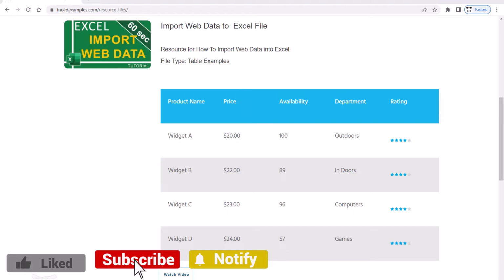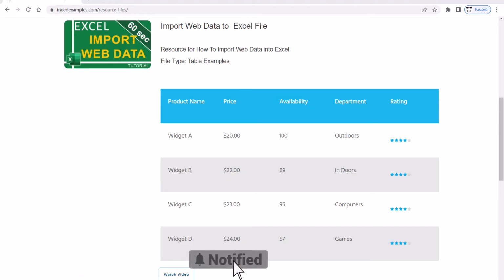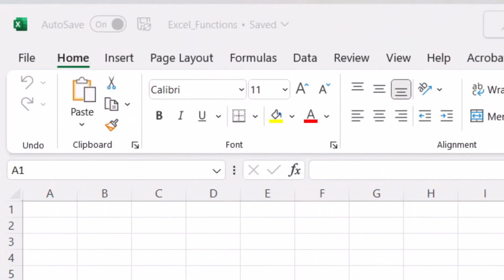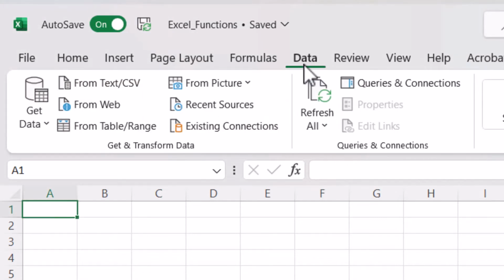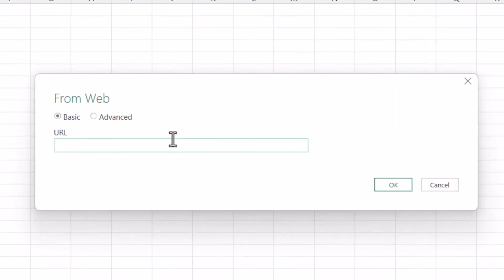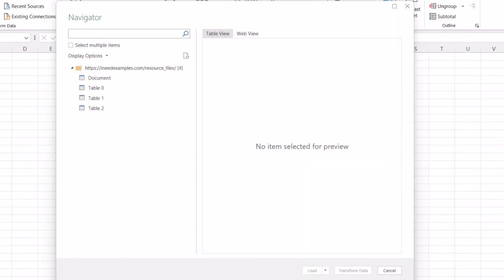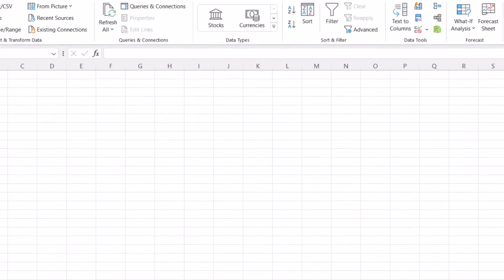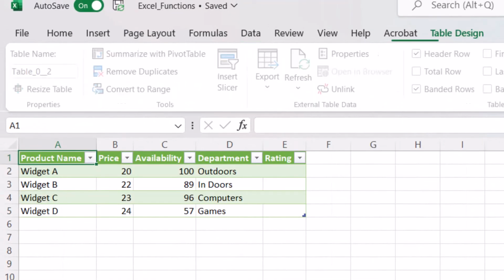How To Import Web Data into Excel in 60 seconds | Excel Tutorial for Everyone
🎬 Watch related playlists and videos

📜 Chapters:
00:00 - Introduction